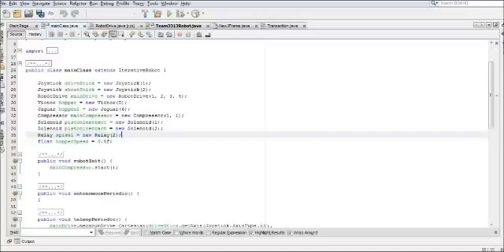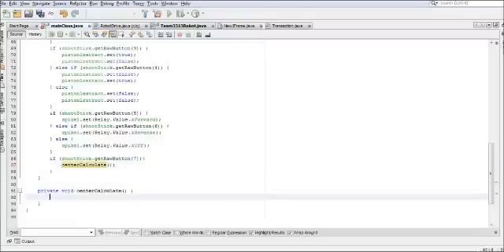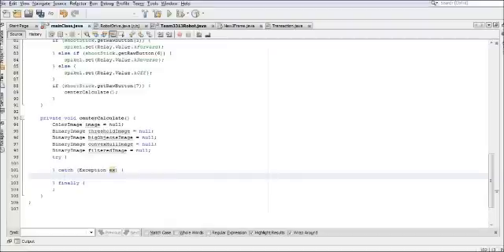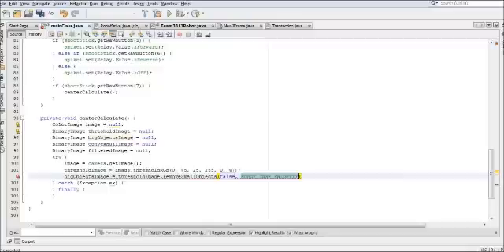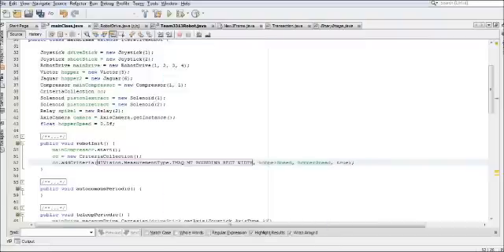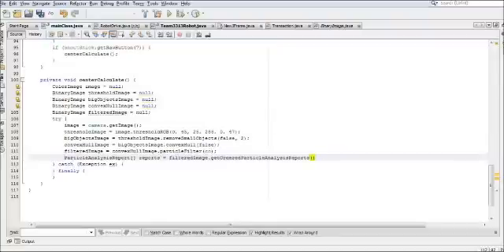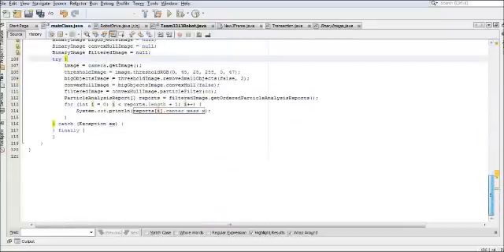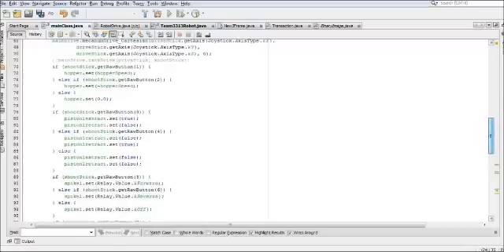FRC Java 5 - Cameras, Images and Uploading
Cameras and Image processing, as well as finally getting around to uploading the code to the bot. This week we are joined by Dalton Myhr.

Check out the team blog: team3313mechatronics.blogspot.com